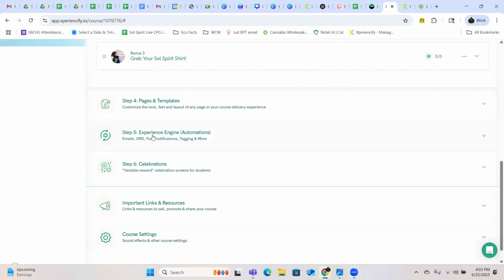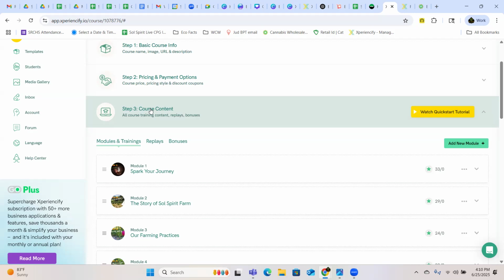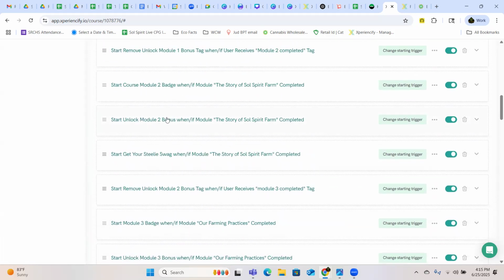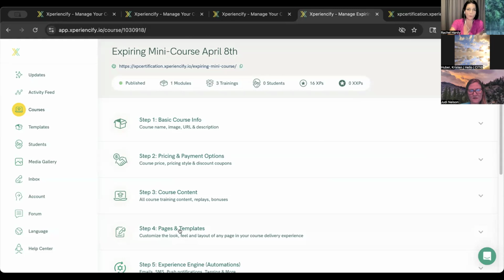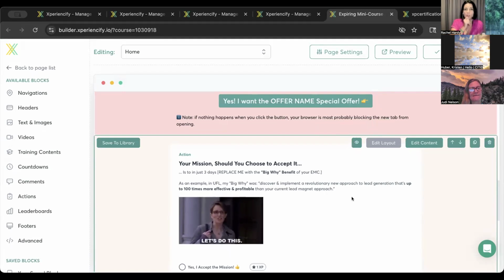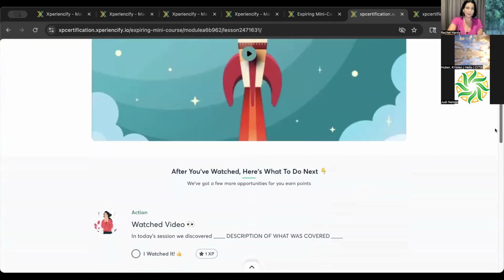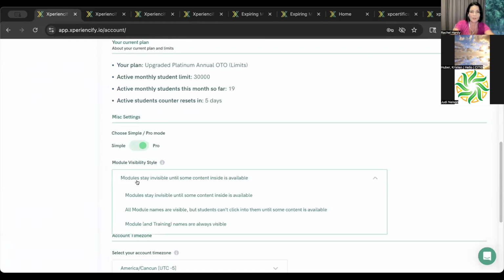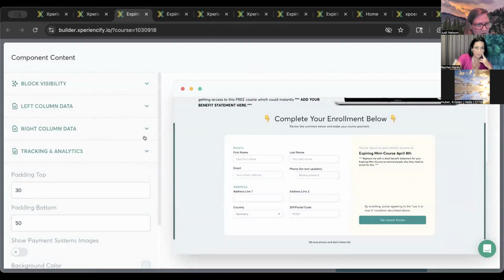Xperiencify Office Hours June 25, 2025